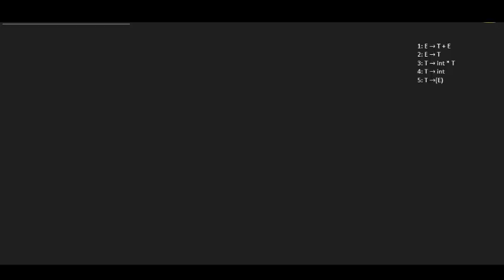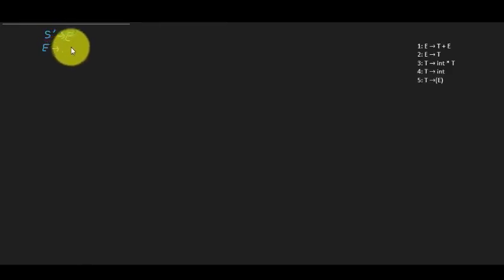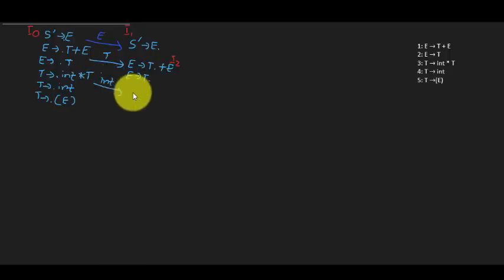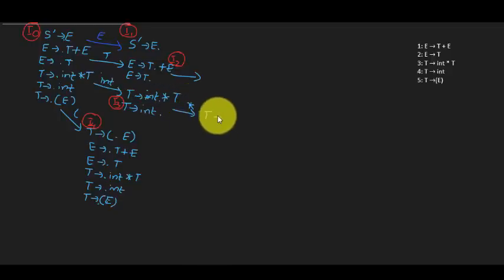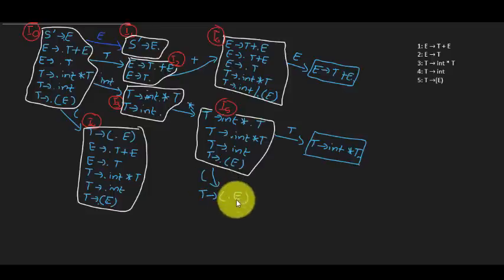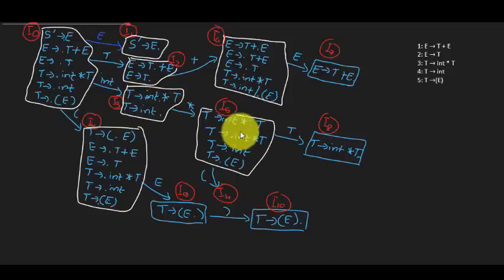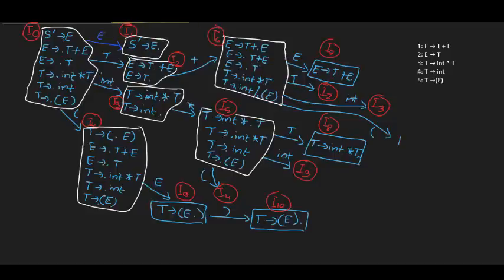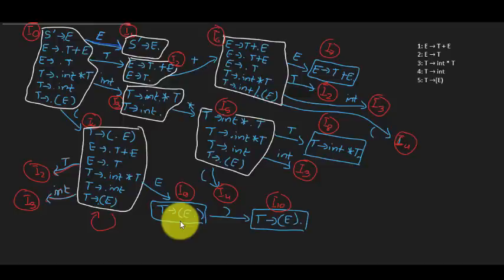Bottom-Up Parsing: LR(0) & SLR(1) Automaton